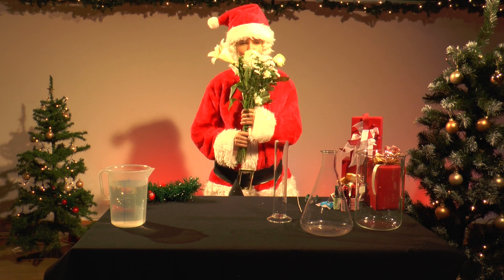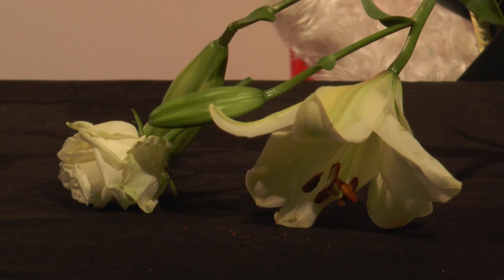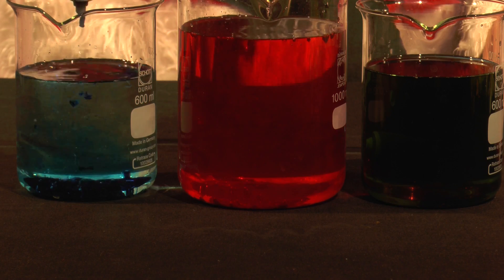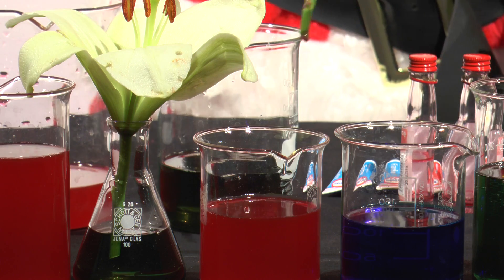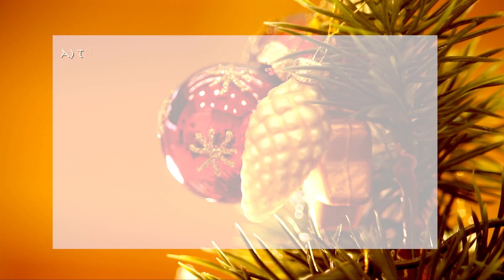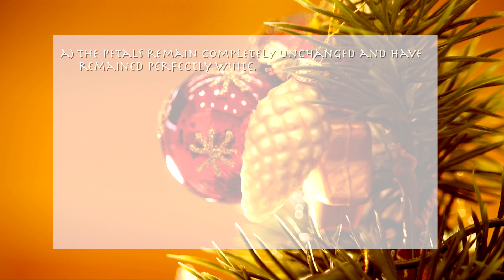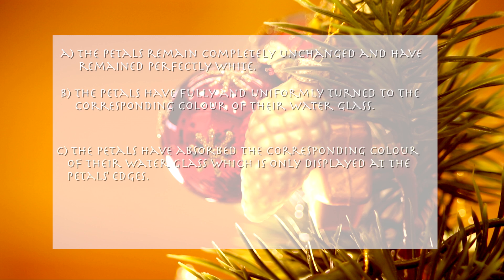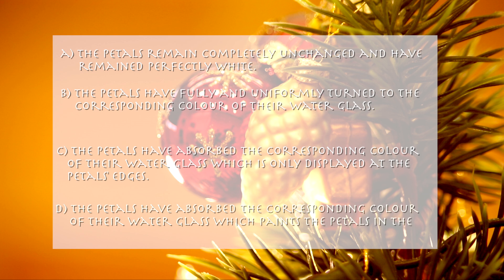Physics in Advent - PiA 2015 - question 5